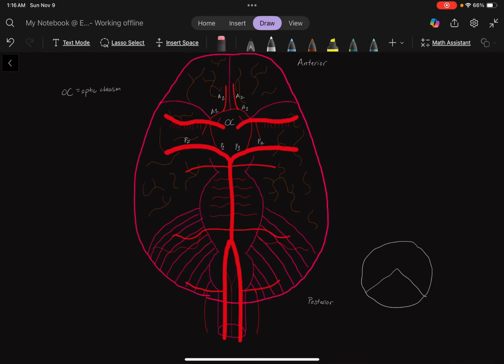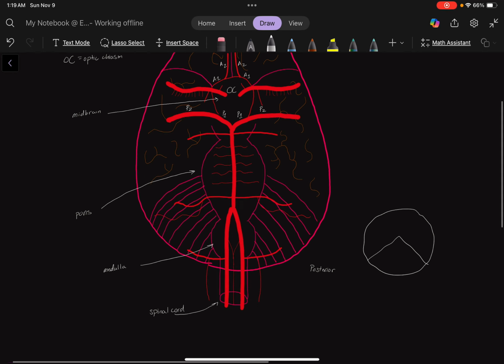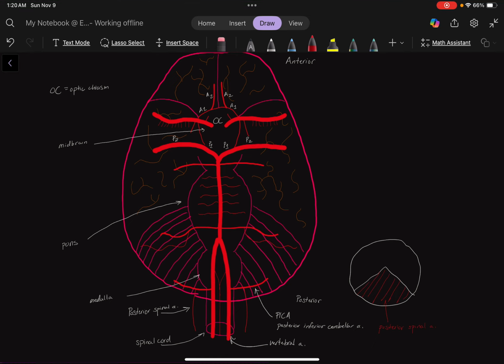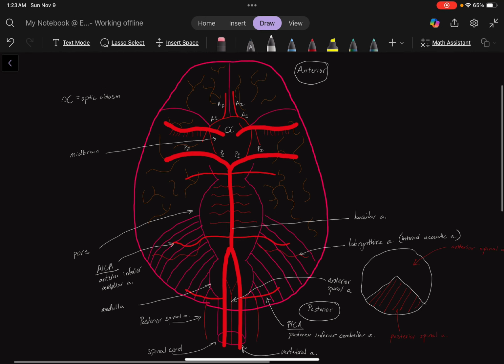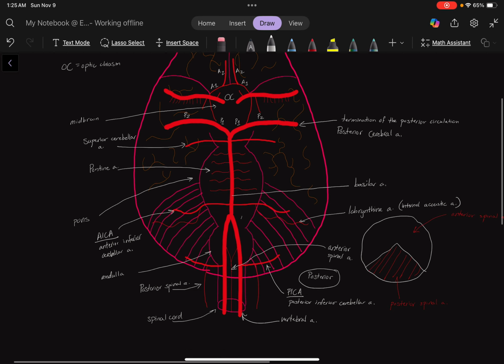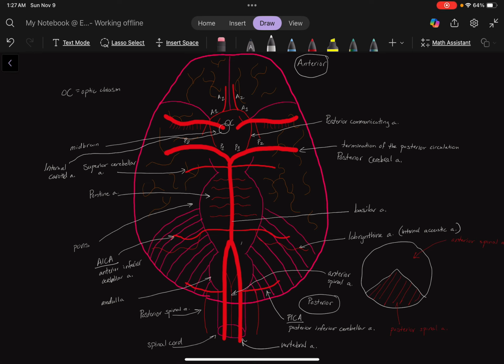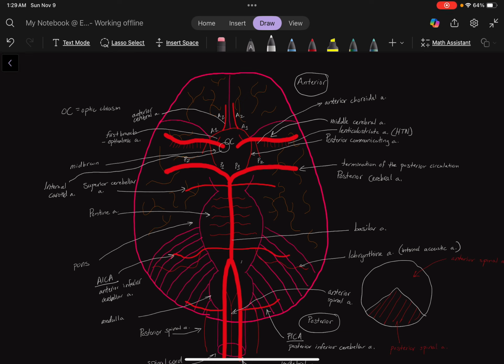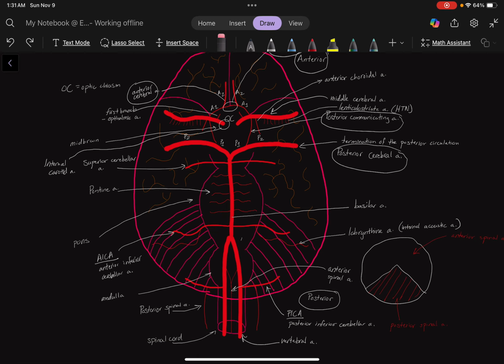Circle of Willis